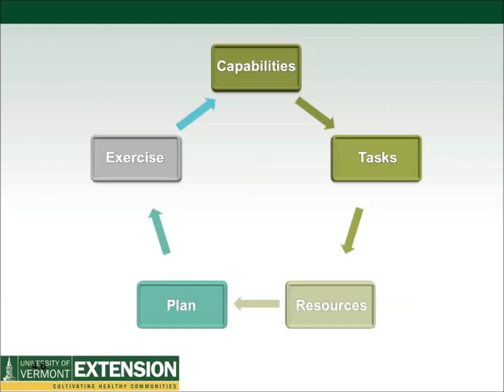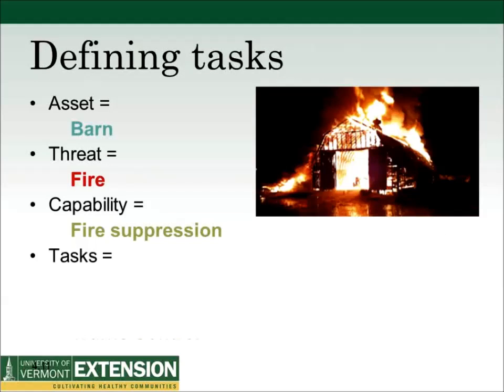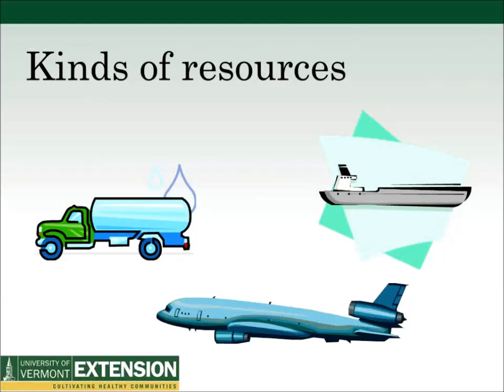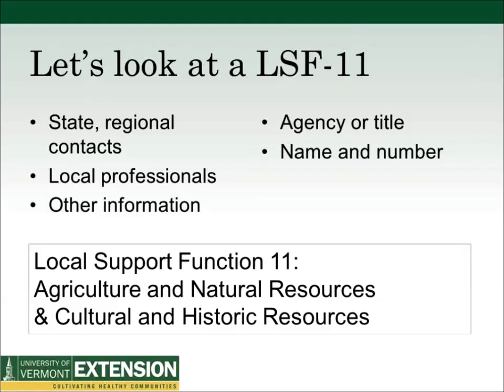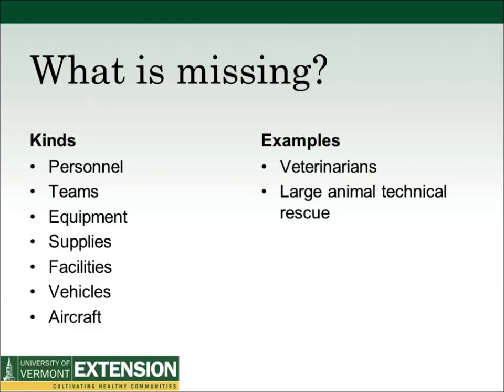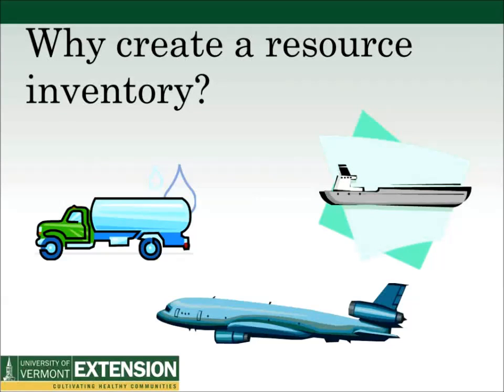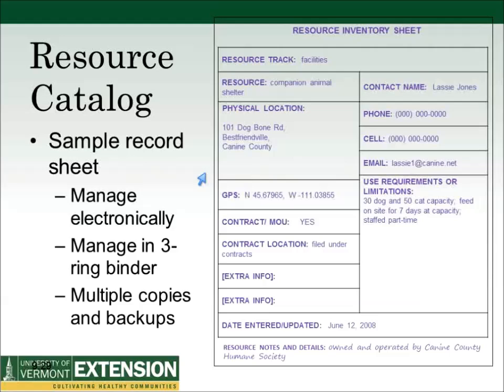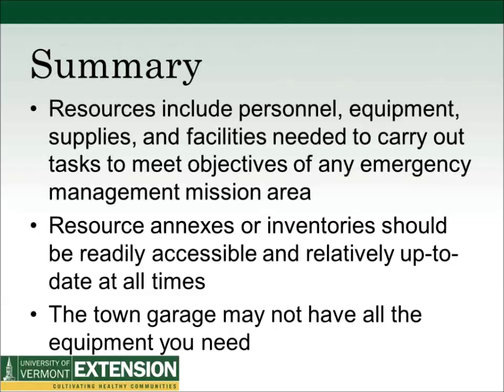Identifying and accessing resources to address potential consequences of agricultural emergencies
This session builds on the previous webinar and covers how to identify and catalog resources to bolster local emergency preparedness for agricultural (and other) emergencies.

Presenter: Julie Smith, UVM Extension Dairy Specialist and Extension Disaster Education Network Point-of-Contact